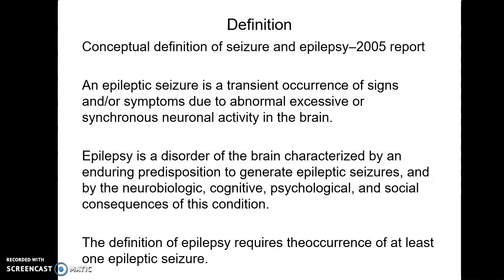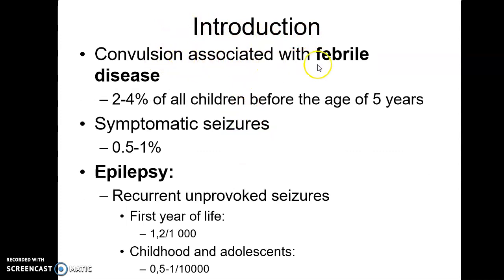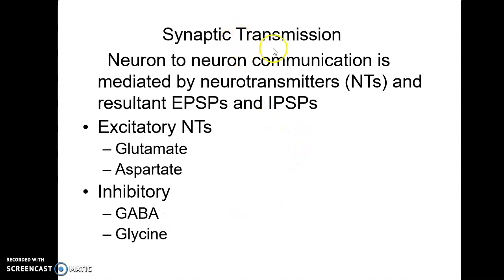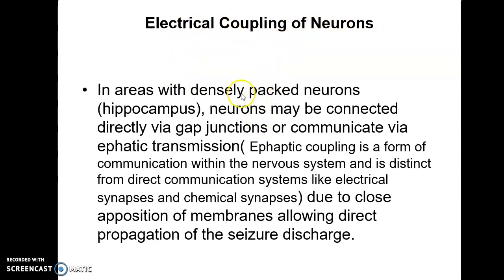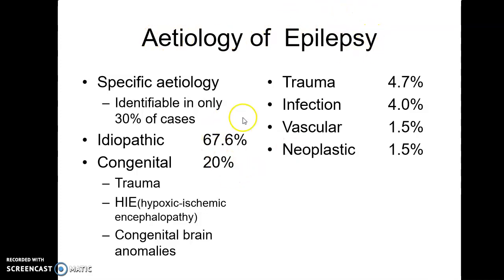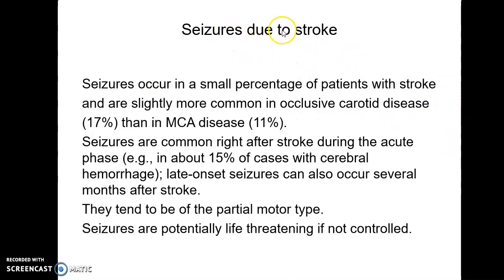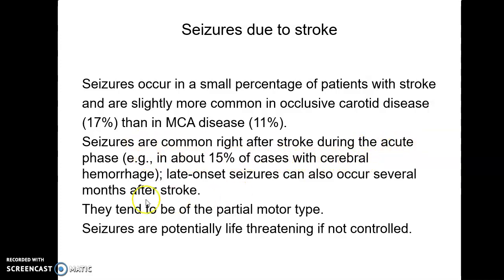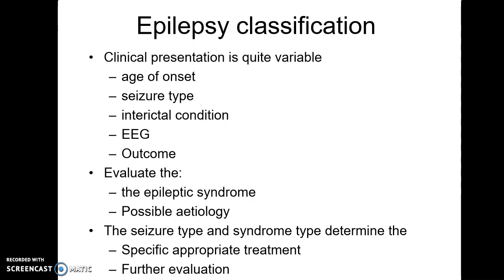Epilepsy part 1, Prof Nishand PD, AWH Special college